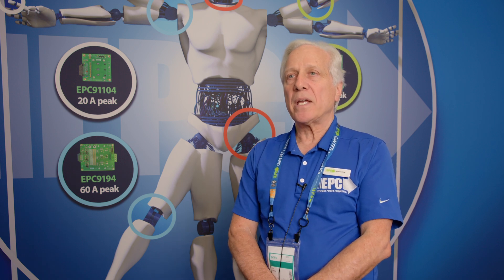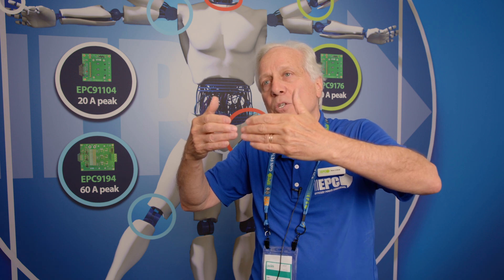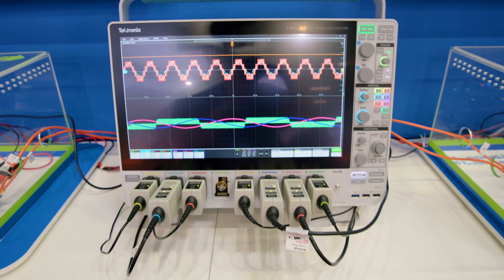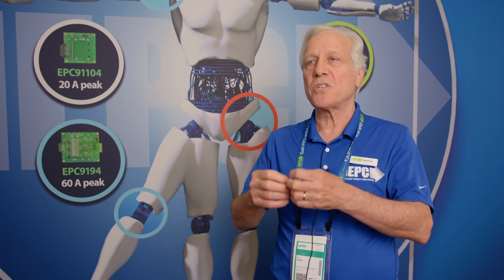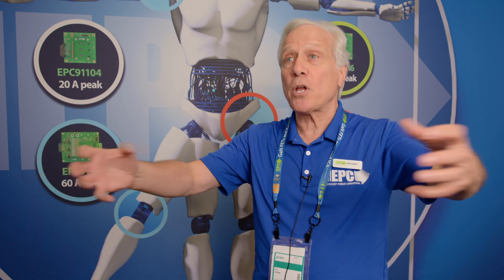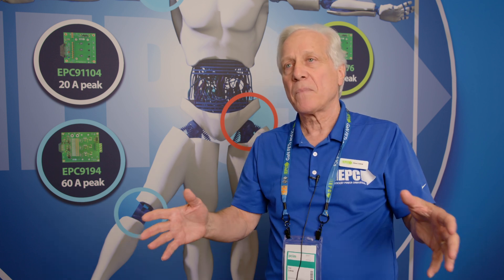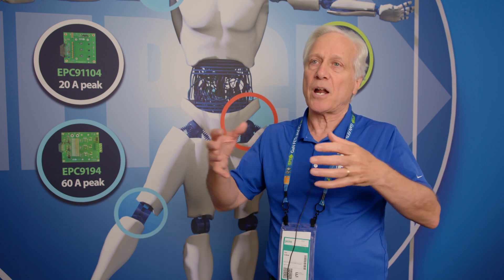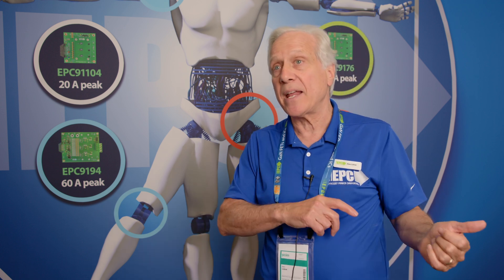What's Not to Like About GaN?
GaN FETs are revolutionizing power electronics - faster, smaller, and CHEAPER than silicon MOSFETs. EPC CEO Alex Lidow explains why GaN technology is now powering AI servers, satellites, and robotics at PCIM 2025.

In this technical deep-dive, learn how wide band gap semiconductors achieve 10x better performance than silicon, why GaN is actually less expensive at 100-200V, and how the new Gen 7 devices are 3x smaller than previous generations.

📋 CHAPTERS:
0:00 What's Not to Like About GaN?
0:10 Wide Band Gap Explained
0:35 Critical Electric Field Benefits
1:28 Technology Maturity & Die Size Improvements
2:16 System Benefits: Speed, Size & Efficiency
3:11 Radiation Hardness for Space Applications
4:02 Robotics Applications
4:31 AI Server Power Density
5:12 Temperature Performance & Reliability
6:13 Cost Comparison: GaN vs Silicon MOSFETs
7:00 New Gen 7: 40V Devices Launch

🔬 KEY HIGHLIGHTS:
- GaN devices are 10-20x better than MOSFETs in switching performance
- Operating temperature up to 300°C (vs silicon's limit)
- 100x performance advantage in radiation-hardened applications
- 98% efficiency in AI server power supplies
- 3x die size reduction with Gen 7 technology

Perfect for power electronics engineers, system designers, and anyone interested in the future of efficient power conversion. Whether you're designing for automotive, aerospace, AI data centers, or consumer electronics, understanding GaN technology is crucial for next-generation products.

🏢 About EPC: Efficient Power Corporation is the leader in enhancement-mode gallium nitride (eGaN®) FETs and ICs.

🎥 Recorded at PCIM Europe 2025 - The leading international exhibition and conference for power electronics, intelligent motion, renewable energy, and energy management.